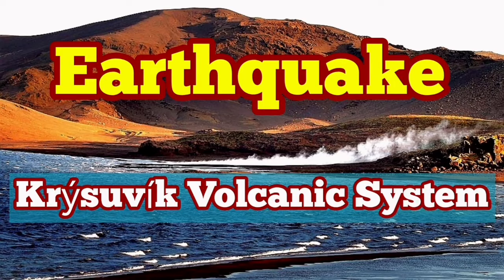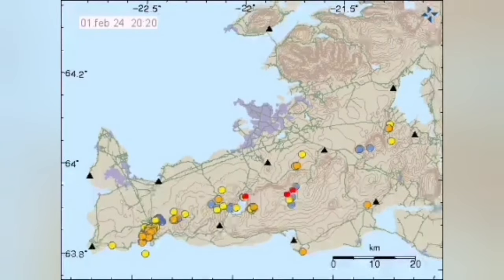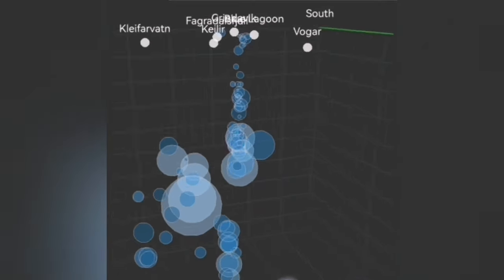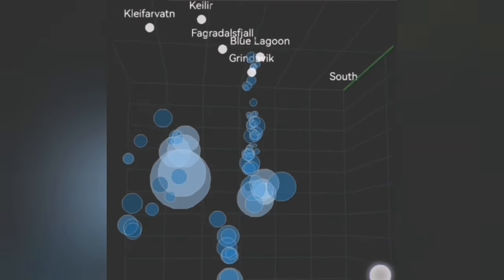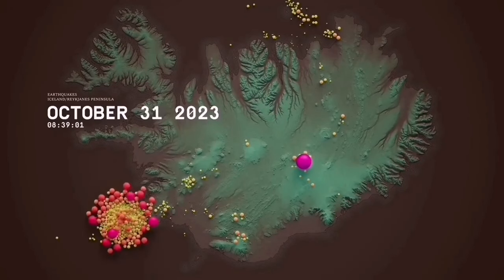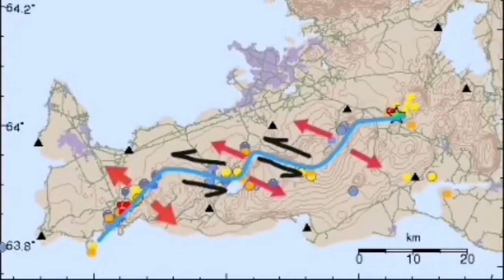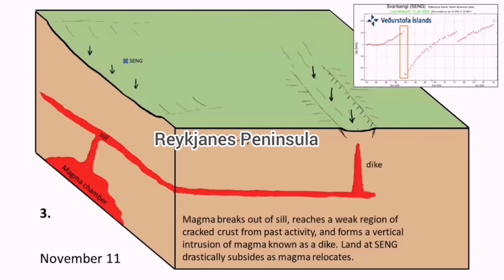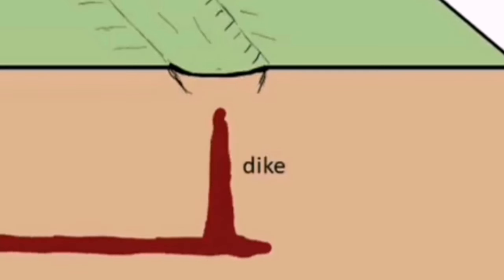Earthquake At Krysuvík Volcanic System, Iceland Hagafell Grindavik Fissure Volcano Eruption, Faults